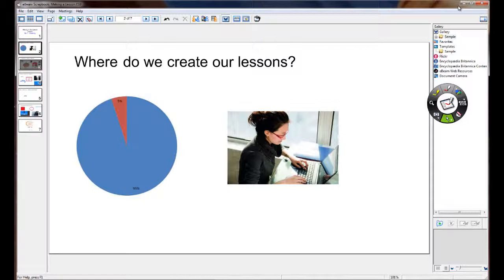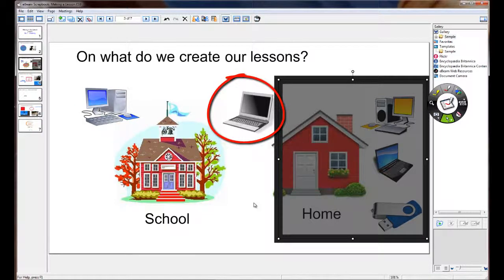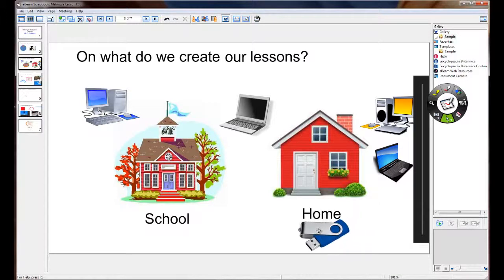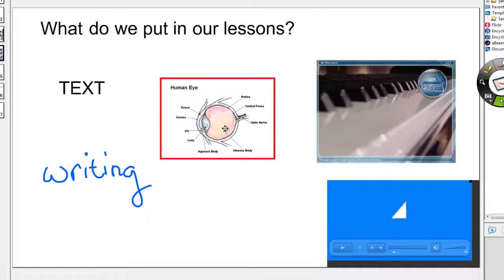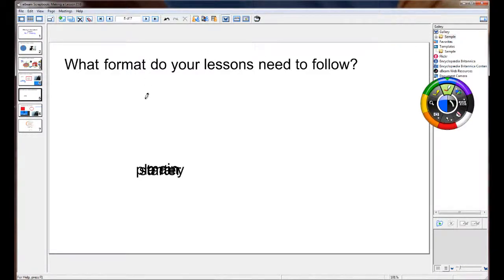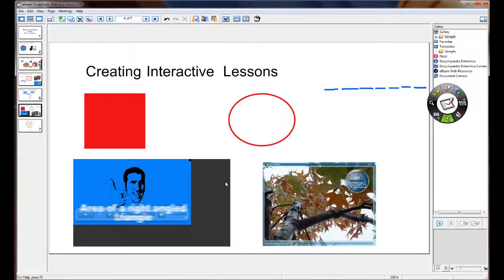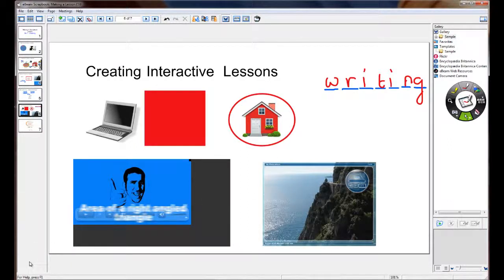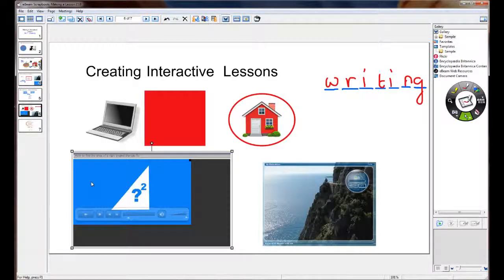Creating a Scrapbook Lesson